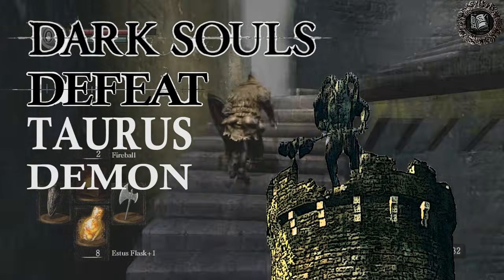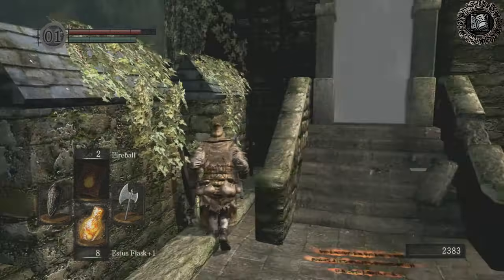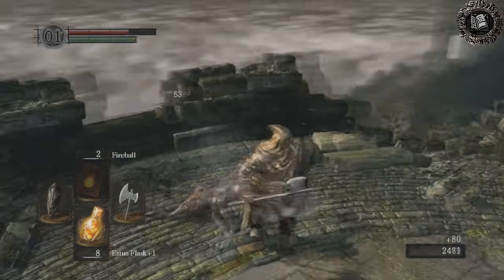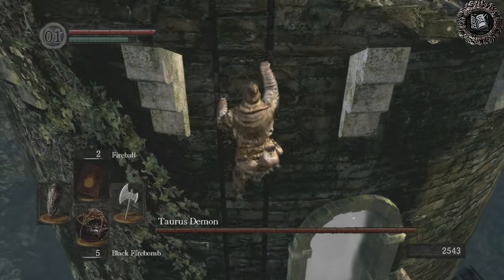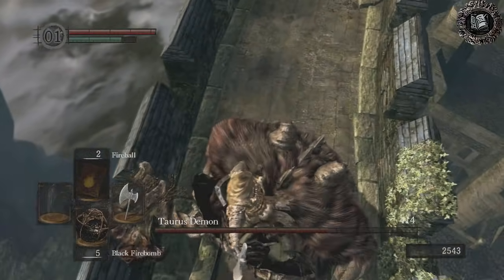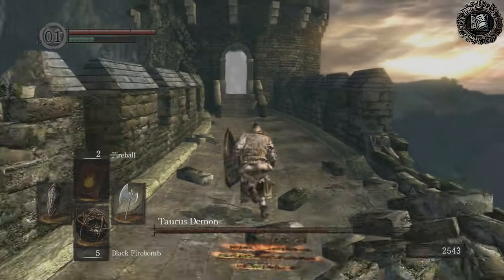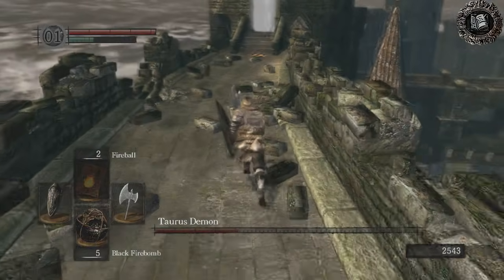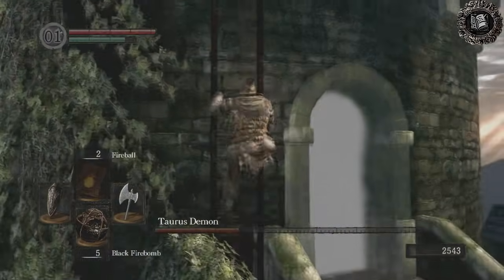Dark Souls Guide - Easily Defeat Taurus Demon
This section of the Dark Souls Video Strategy Guide discusses how to defeat the Taurus Demon. You can go to the index video of the guide with this link or click on the book icon in the top-right corner of the video: